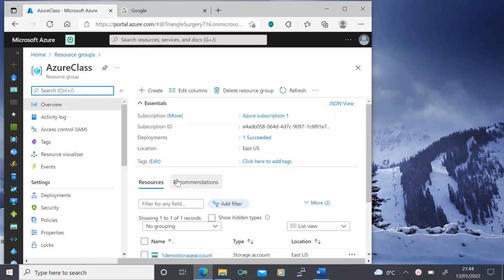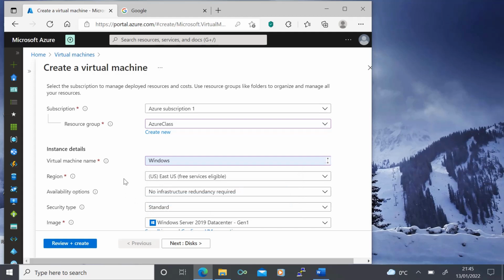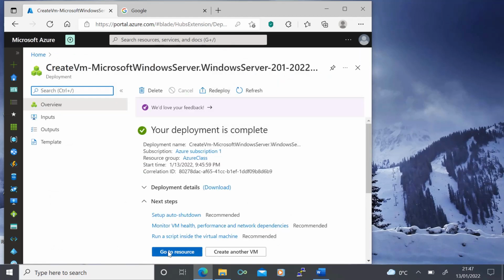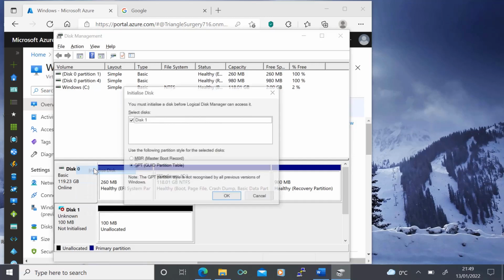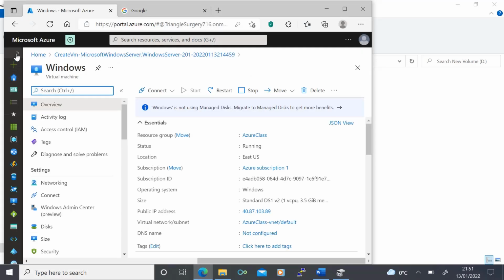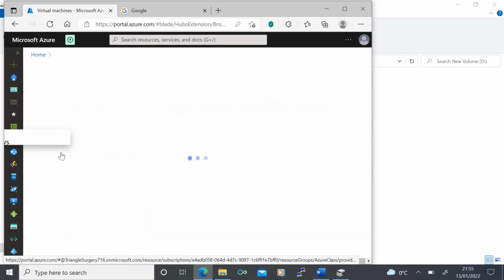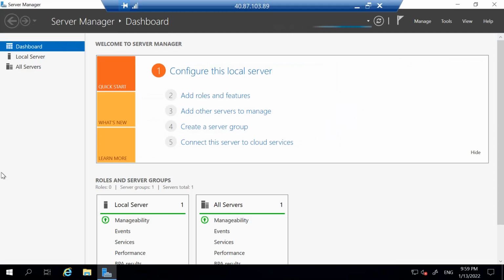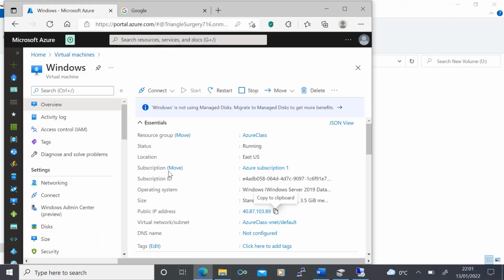Local Vhd to Az VM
Azure, How to - create vhd on-premises, upload the vhd to Azure storage and then attach it to the VM.